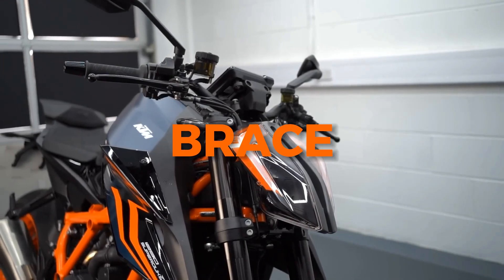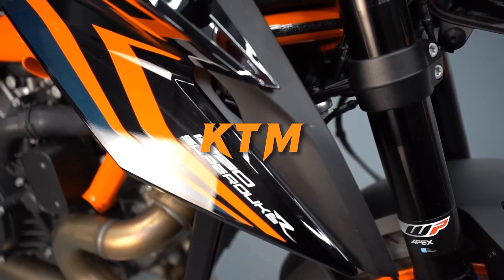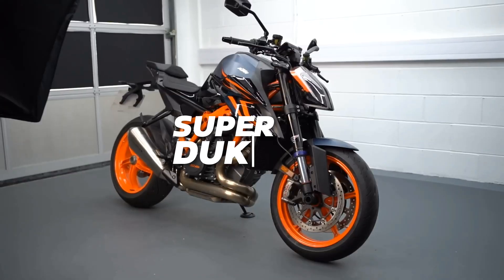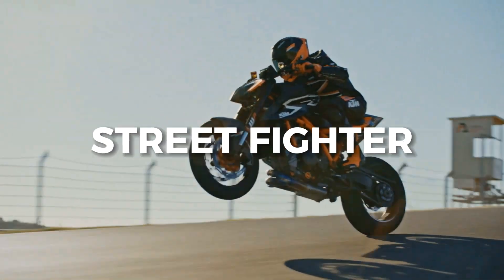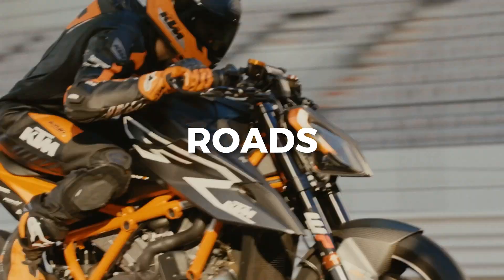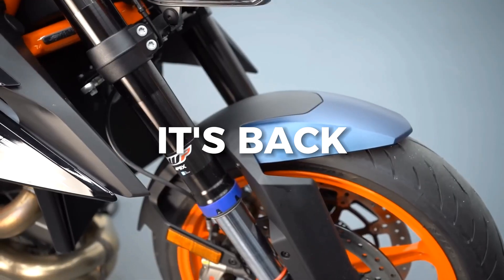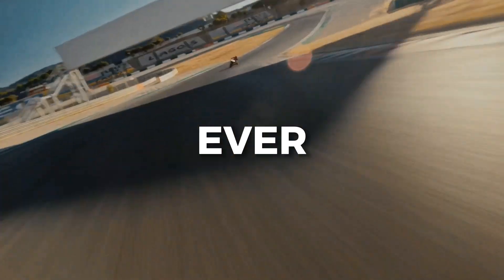KTM 1290 Super Duke R Launch Soon? Unveiling the Mystery!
Ladies and gentlemen, brace yourselves for the mighty KTM 1290 Super Duke R, the Austrian streetfighter that's ready to rock the roads like a rebellious rockstar! It's back, and it's bolder, sportier, and more aggressive than ever before!

Get ready to say "wow" as KTM goes all-out with a major style upgrade! Out with the old vertically stacked LED slats, and in with the new LED projector headlights and boomerang-shaped DRLs – because who doesn't love a bit of boomerang action?

1. The videos have no negative impact on the original works.
3. The videos are transformative in nature.
4. We use only the audio component and tiny pieces of video footage, only if it's necessary.